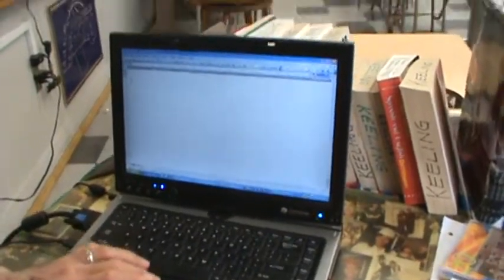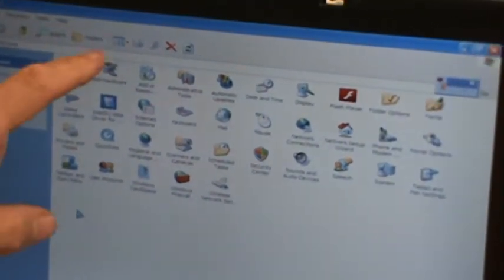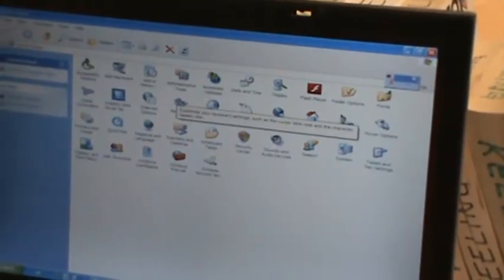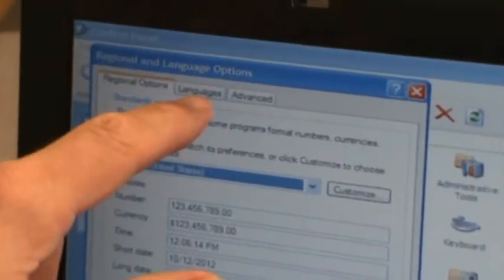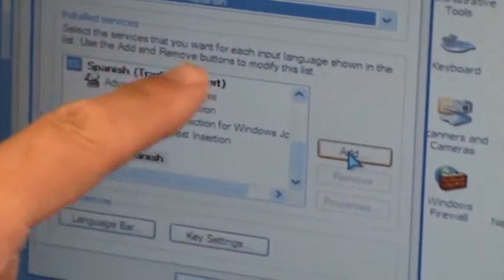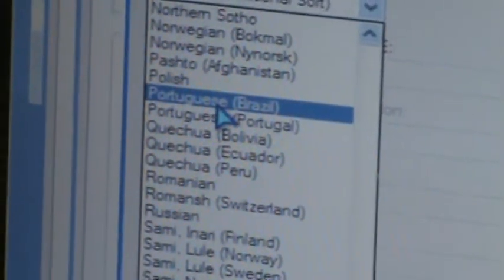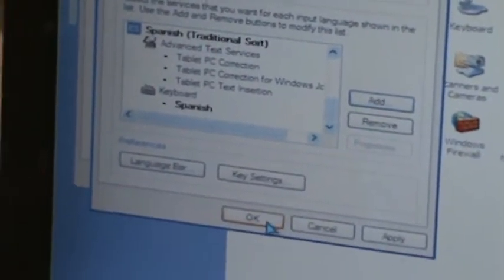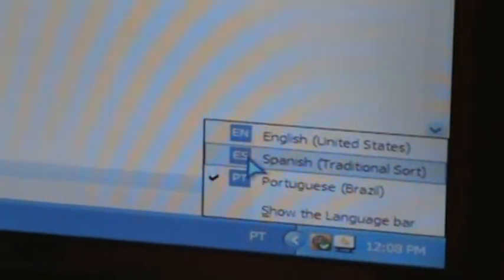Adding Spanish keyboard to a P.C. computer, video 1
How to go through the steps on a P.C. computer to add the Spanish characters and allow you to type in Spanish on a P.C. computer.  Spanish keyboard installation.  This language addition will enable you to use all of the letters and characters in the Spanish alphabet like ñ, ü, ¿, ¡, á, é, í, ó, ú.  The accented vowel involves two keystrokes and afterward the accented letter appears on the screen.  Follow your handout and use this video as a guide.  Have fun while now typing with the Spanish characters!